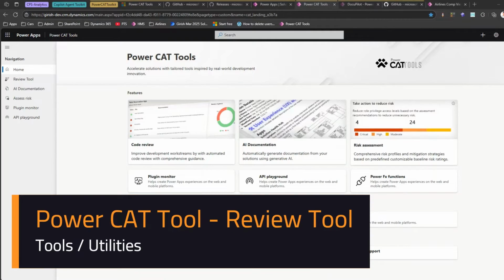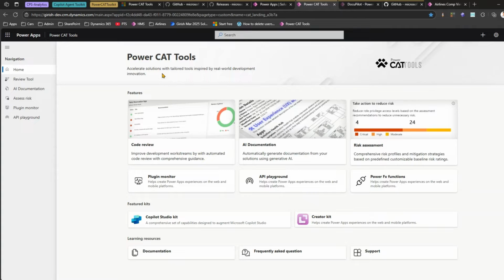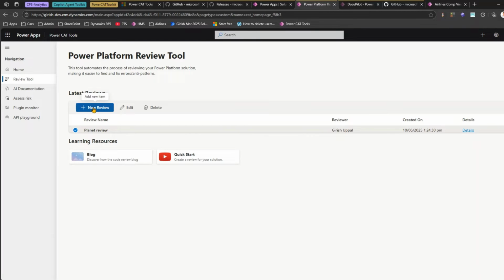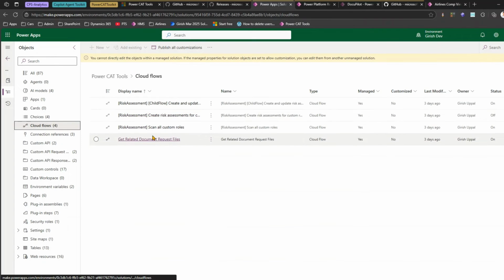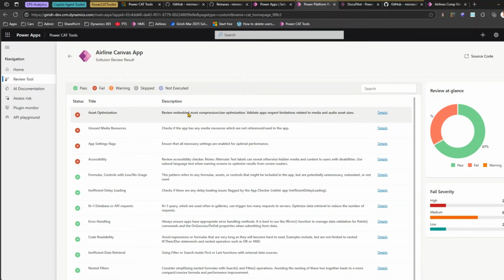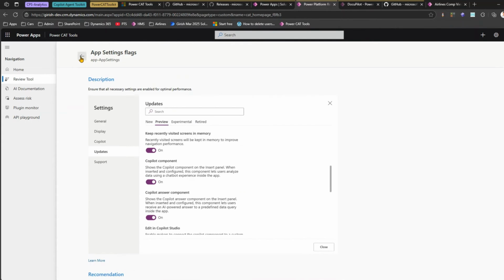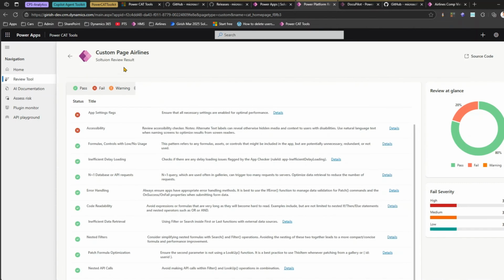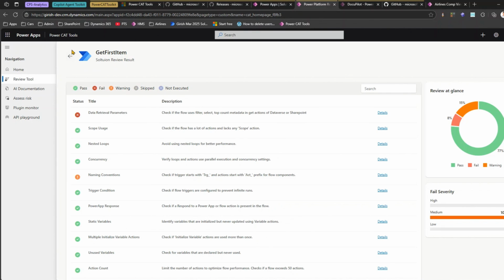Power CAT Tools - Review Tool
This video demonstrates the review tool within Power CAT tools app.

Power CAT Tools is an indispensable asset for developers working within Microsoft Power Platform. Designed to optimize your development workflow, this feature-rich suite automates key tasks and provides expert guidance based on industry best practices. Whether you're an experienced developer or new to the platform, Power CAT Tools equips you with the essential resources to create efficient, high-quality solutions with confidence

Girish Uppal explains the review tool which helps in understanding the violations, exceptions, best practices within your Apps, Flows and Agents.